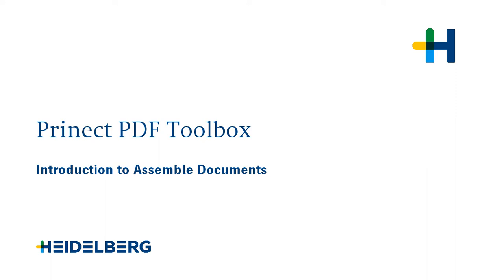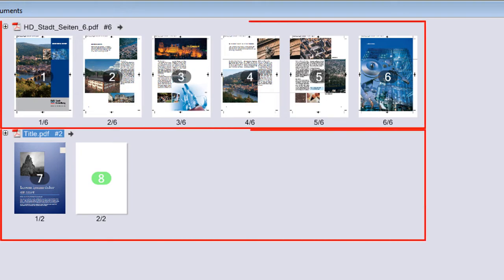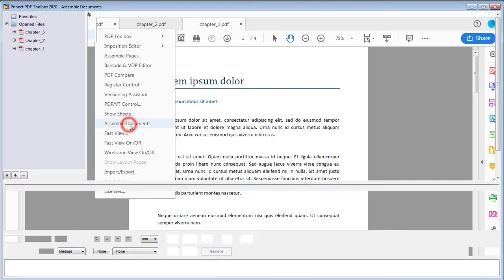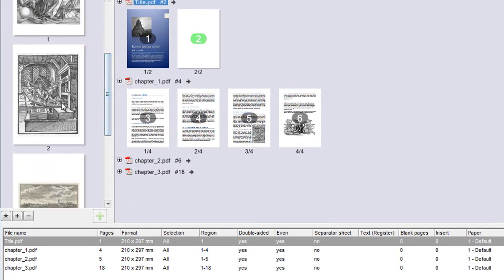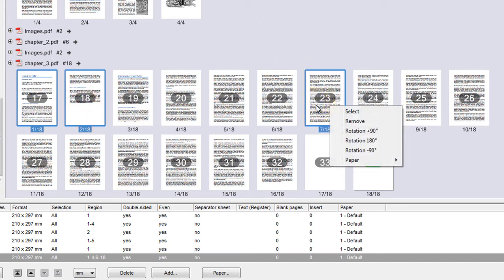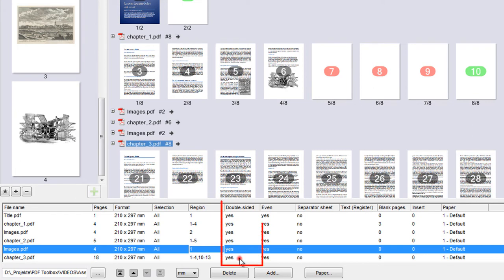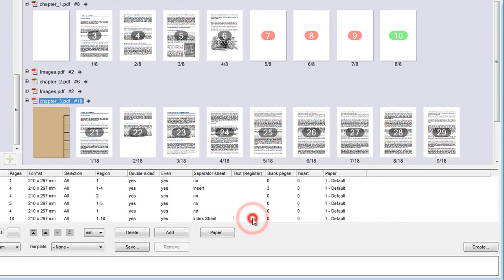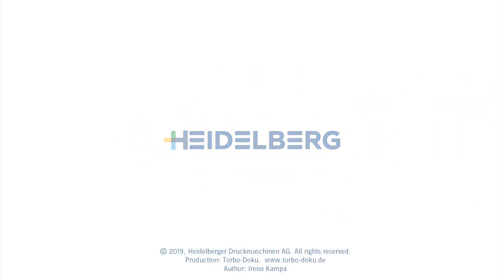Introduction to PDF Toolbox Assemble Documents.